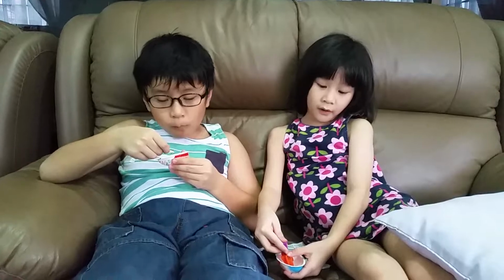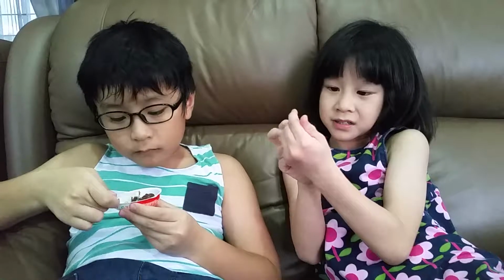Kinder surprise for Josiah & Rachel